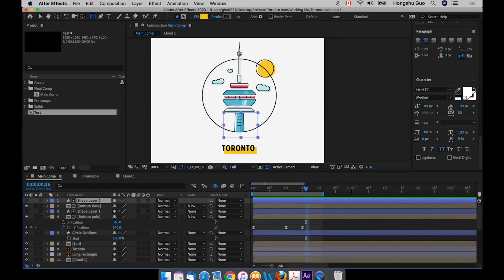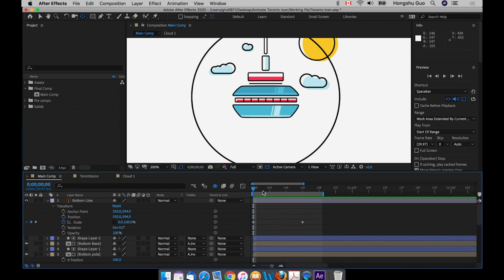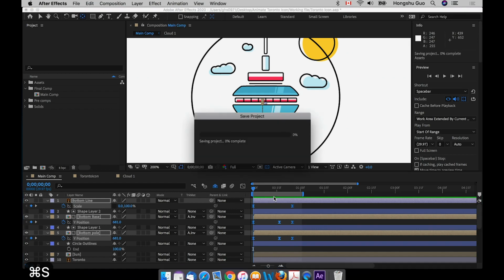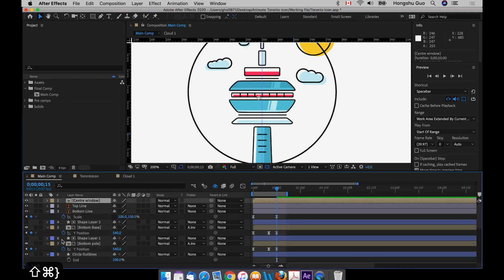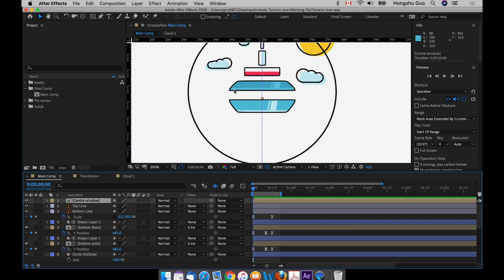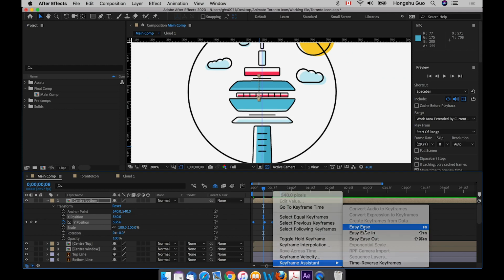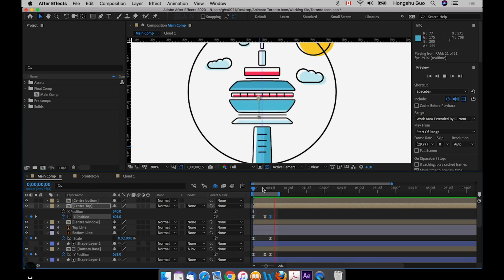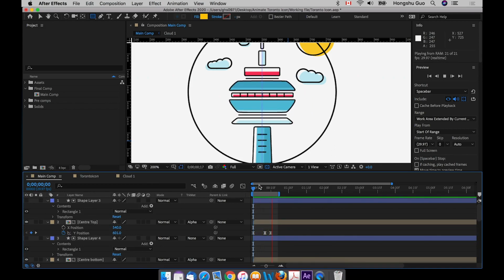402969 07 Animate Tower Center Intro to Motion Graphics: Logo and Icon Animation in After Effect